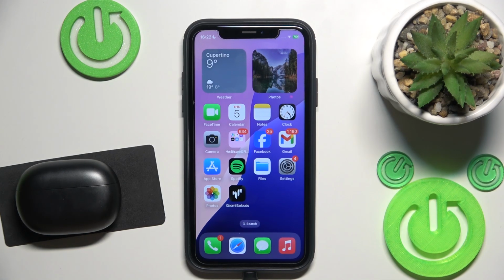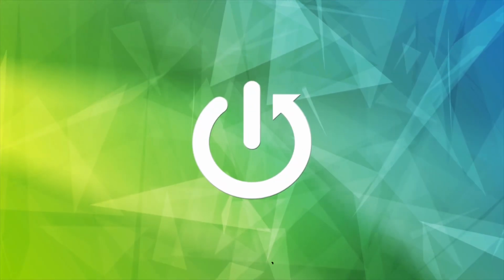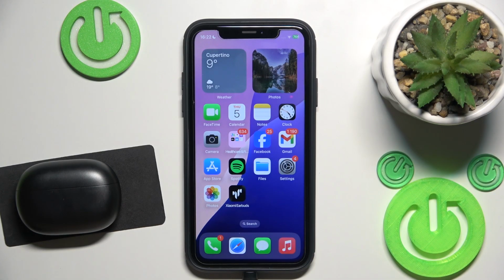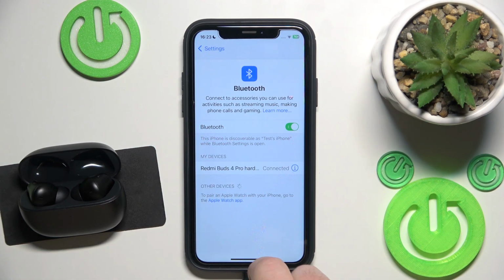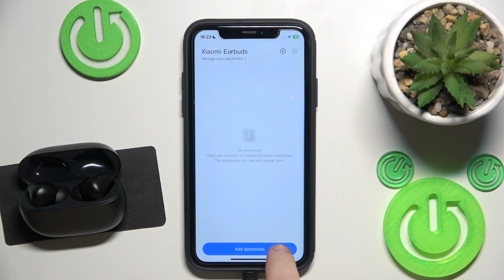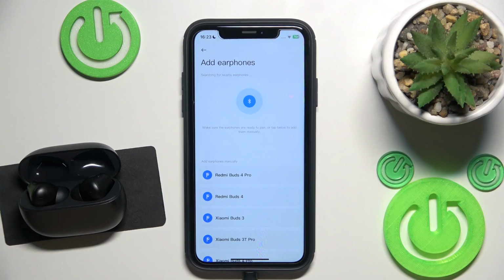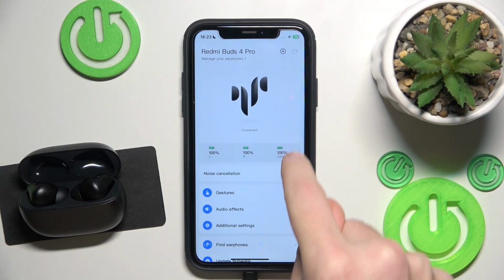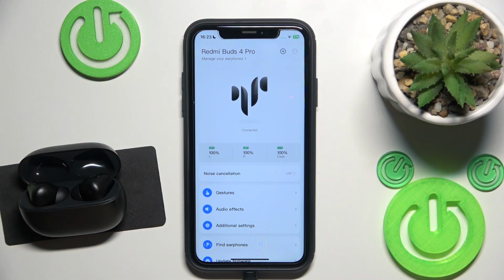How to Add REDMI Buds 4 Pro to Smartphone App | Step-by-Step Guide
In this tutorial, we’ll show you how to add your REDMI Buds 4 Pro to the smartphone app. Connecting your earbuds to the app allows you to customize settings, track battery levels, and unlock additional features. Follow our step-by-step guide to easily pair your REDMI Buds 4 Pro with the app for a personalized experience.

How to add REDMI Buds 4 Pro to the smartphone app?
How to connect REDMI Buds 4 Pro to the app?
How to pair REDMI Buds 4 Pro with the mobile app?